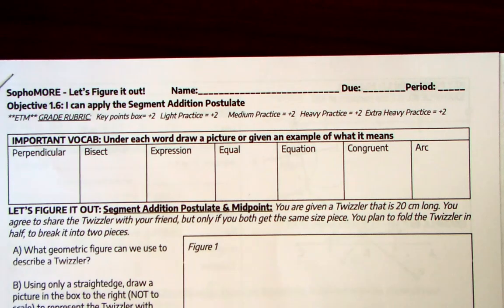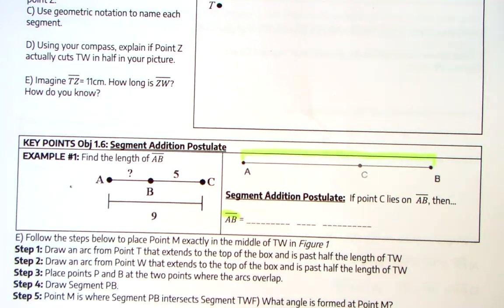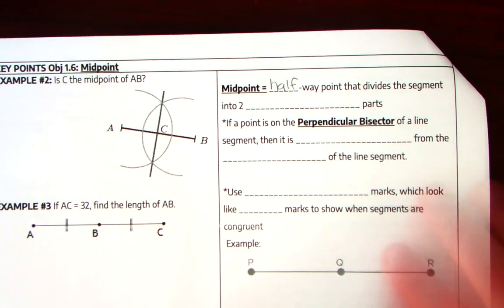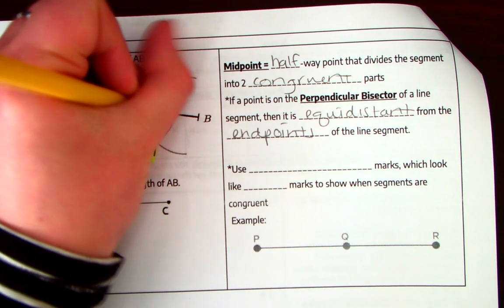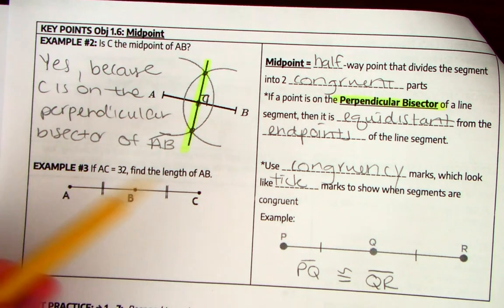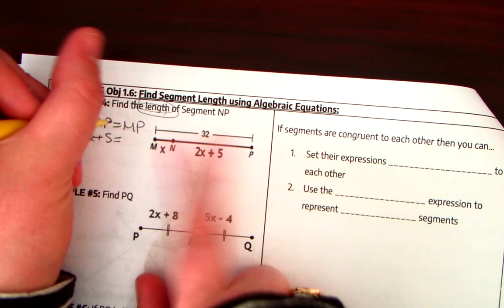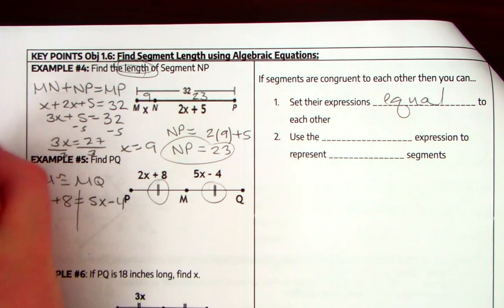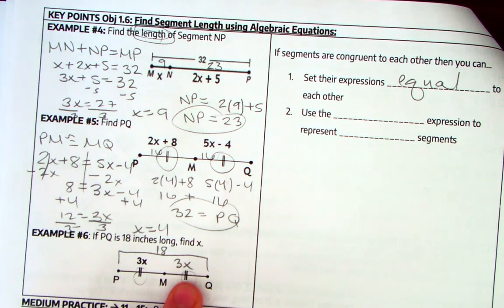Obj 1.6 Key Points Video - Segment Addition Postulate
Obj 1.6: I can apply the Segment Addition Postulate